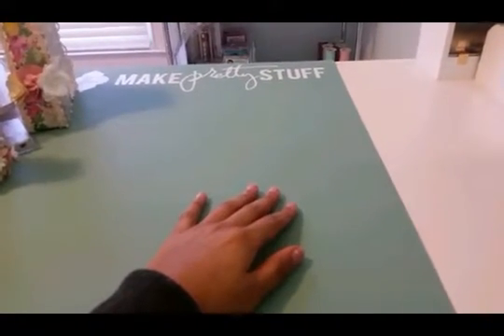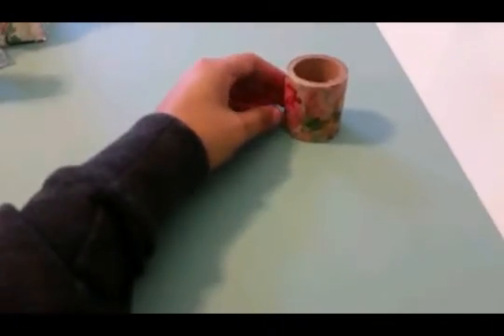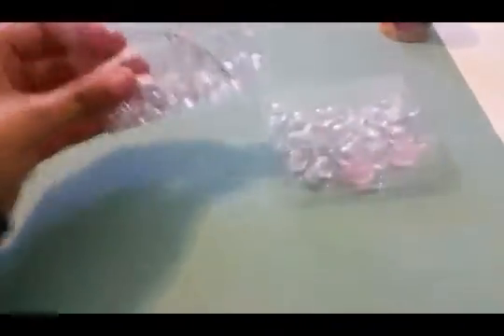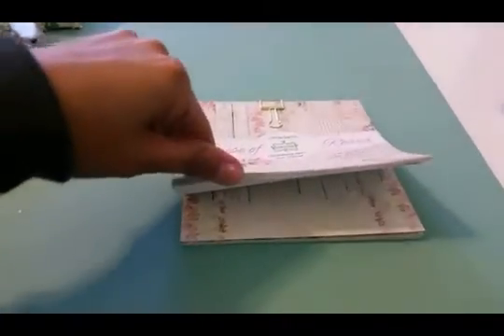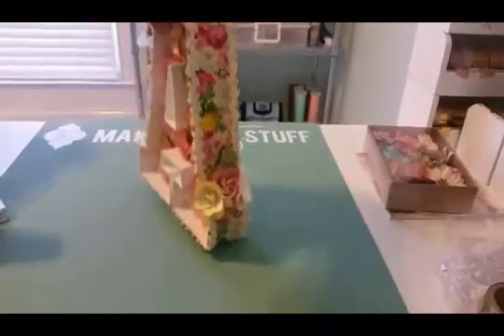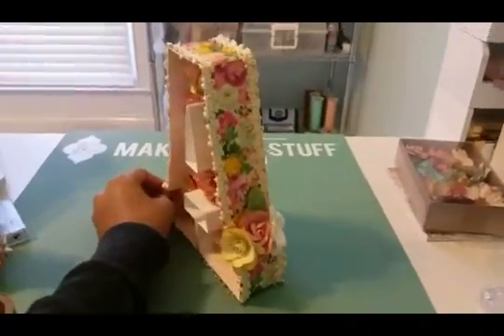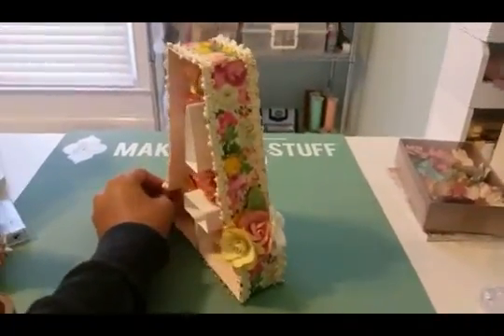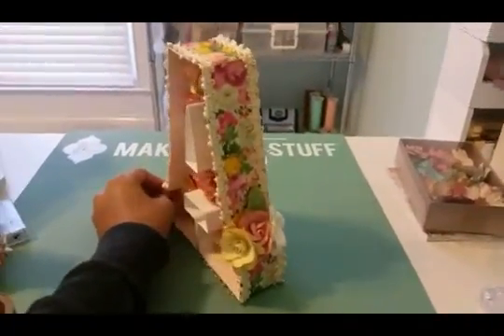Altered Heidi Swapp Marquee Letters